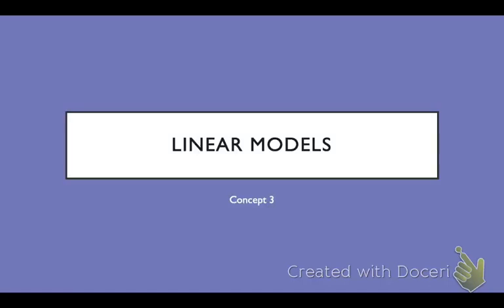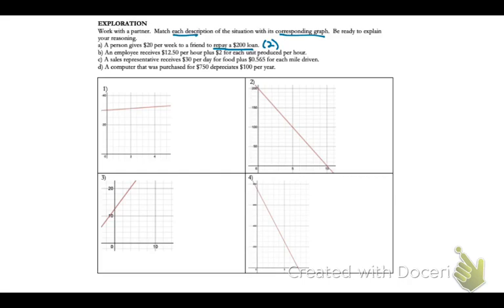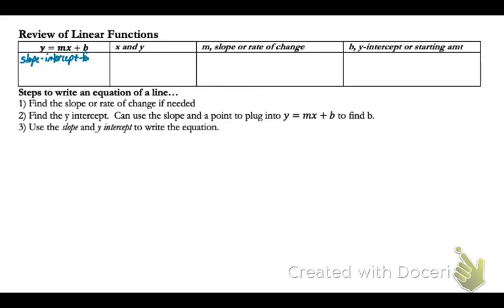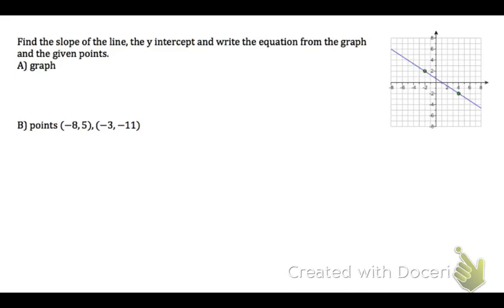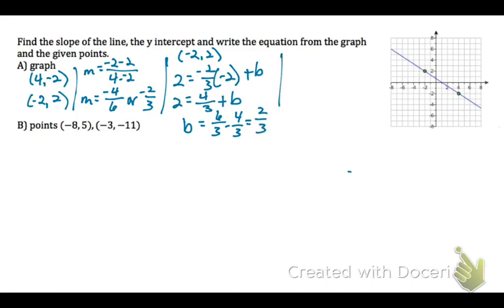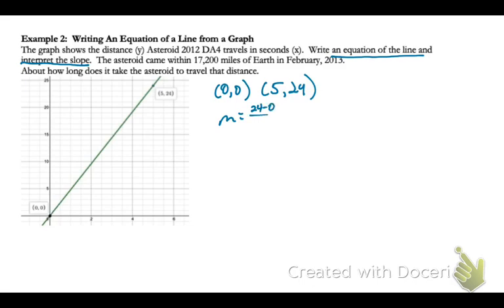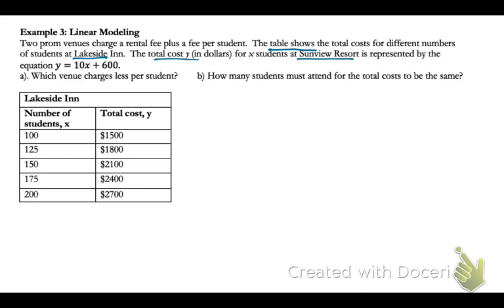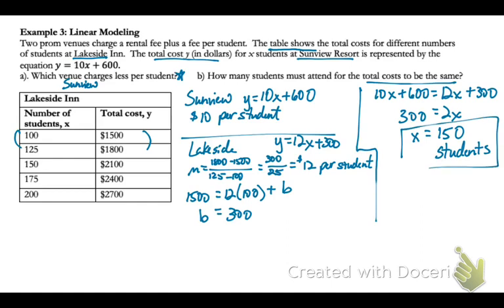ADV Alg 2 C3 Linear Models - Part 1